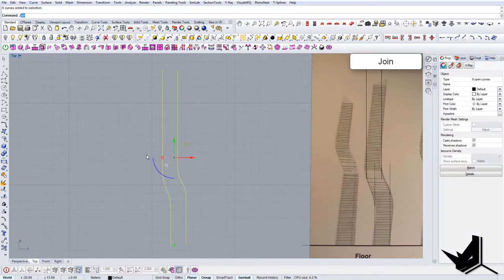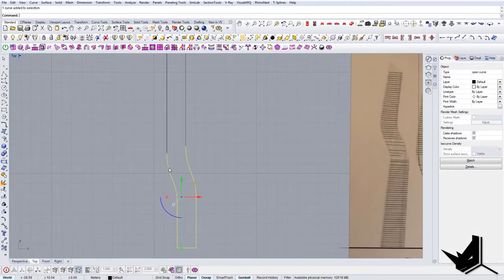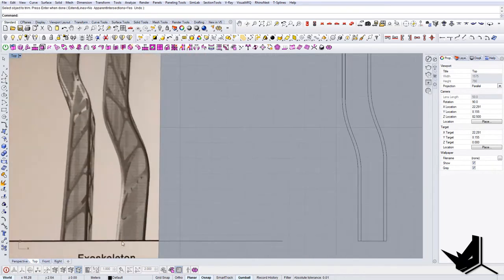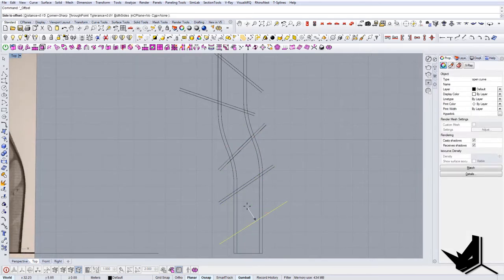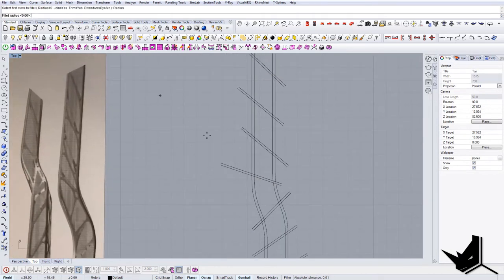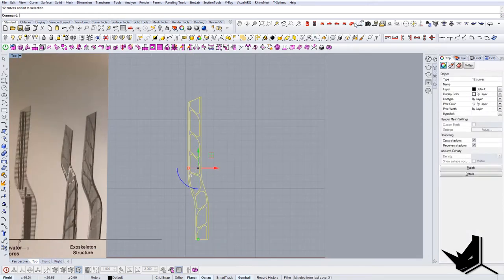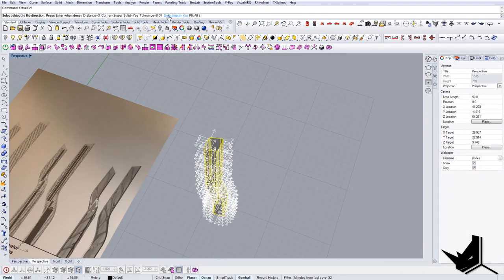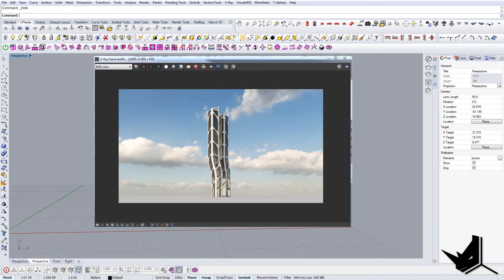Rhino Architecture - Modeling Exoskeleton Facade in Rhino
Rhino Architecture - Modeling Exoskeleton Facade in Rhino // In this tutorial, we are modeling an exoskeleton facade in Rhino and using The Legs project from Andrew Bromberg from Aedaas Architects as a reference. The goal of the tutorial is to show how this kind of facade design can be conceptualized and modeled in Rhino.

Credited to YouTube.

► BONUS FREE CONTENT

This way you will be among the first to see the newest Rhino for Architecture tutorials.